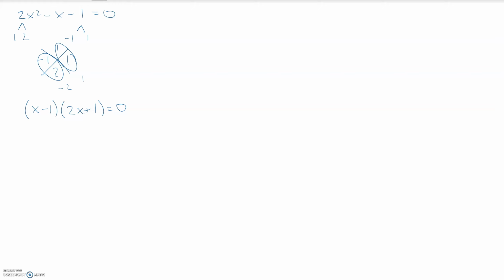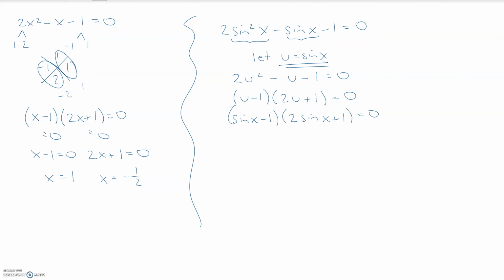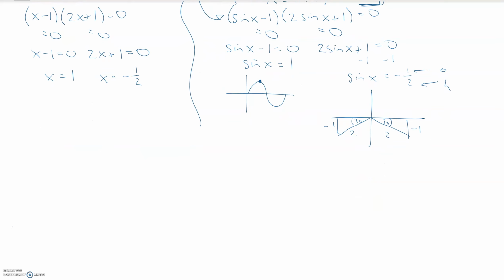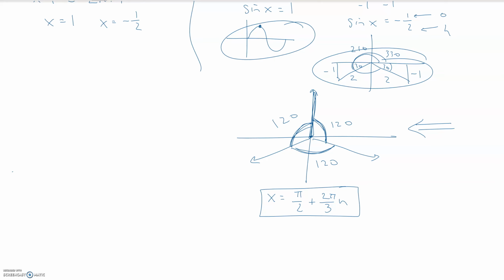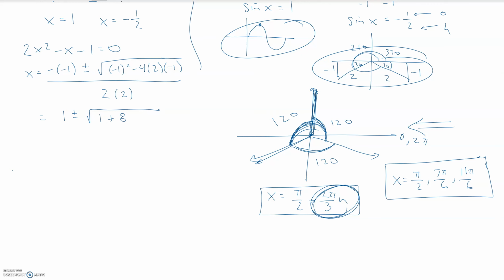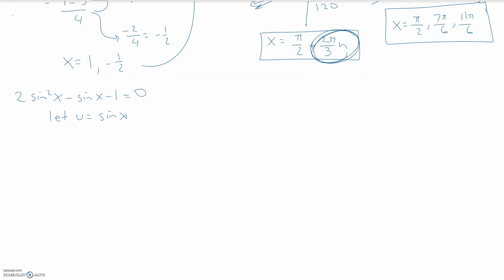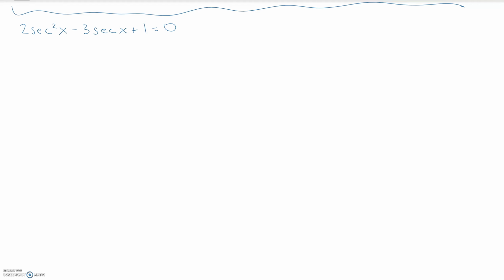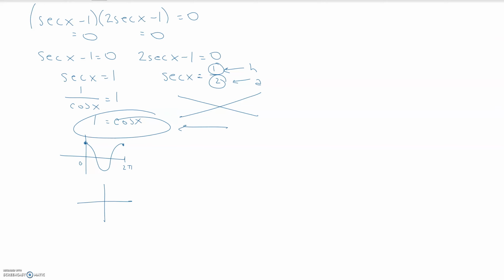Solving Trig Equations 4